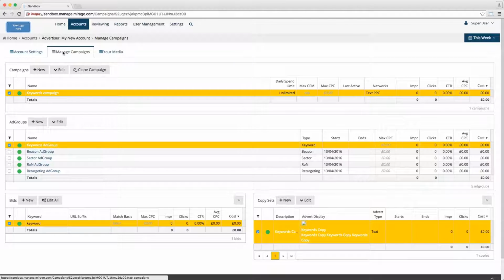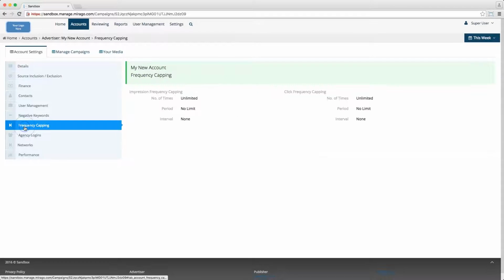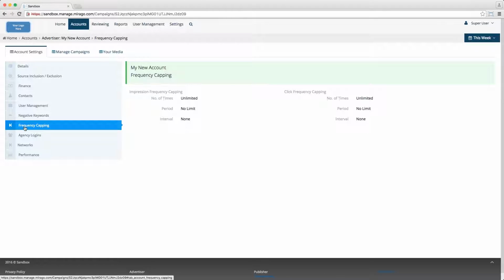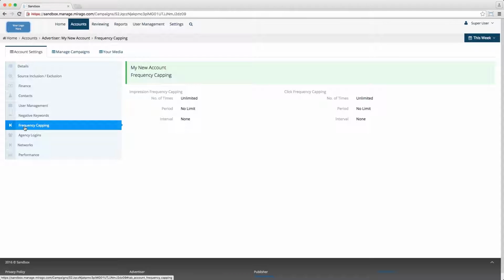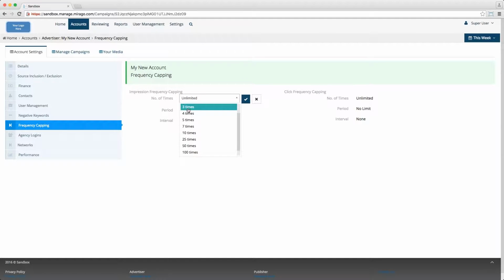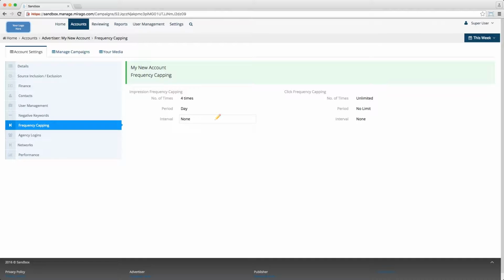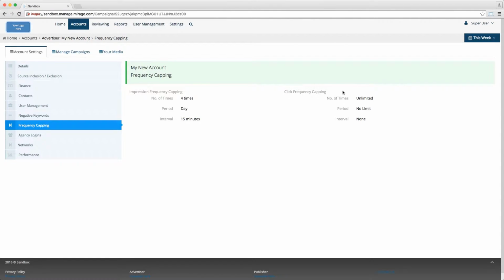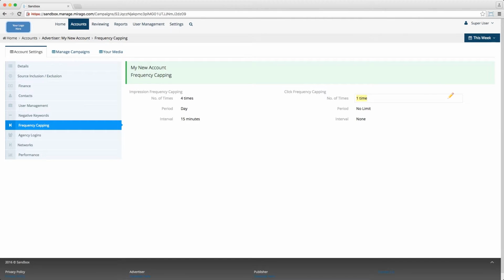Advertiser Frequency Capping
This video shows how to apply click and impression Frequency Capping to an advertiser account.